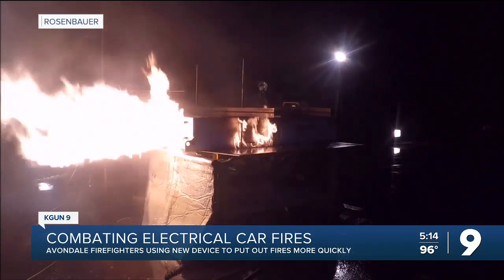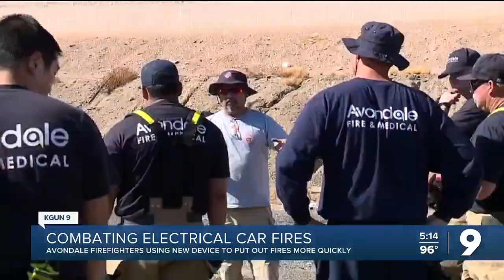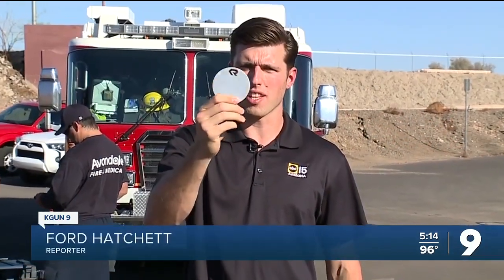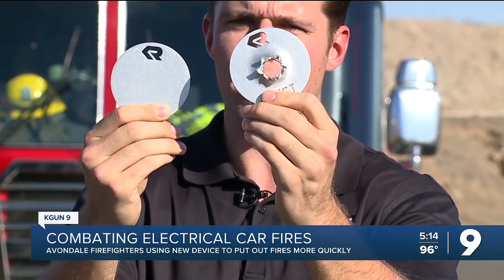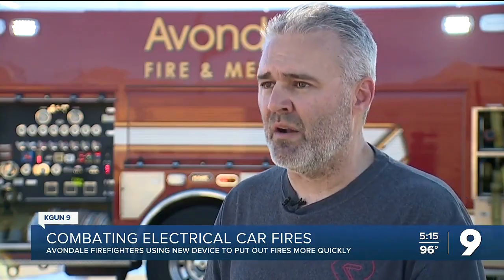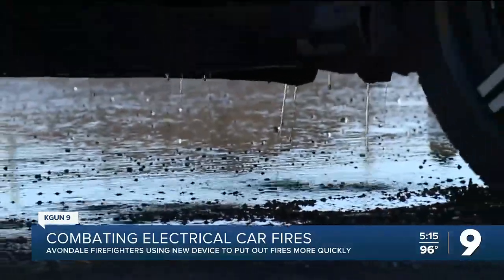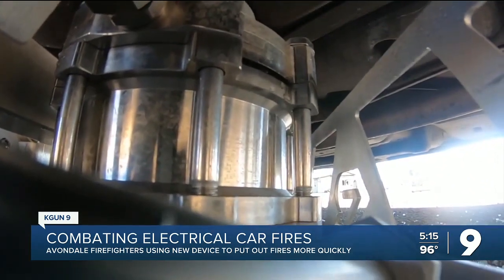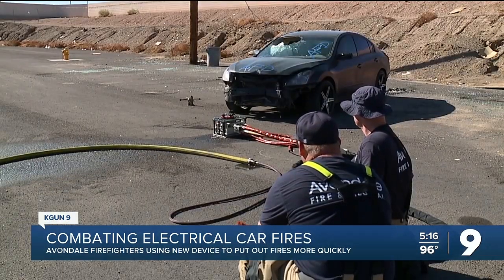Combating electric car fires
Avondale firefighters are using a new device to help the put out fires in electric vehicles more quickly.